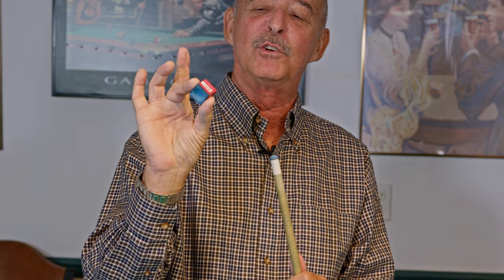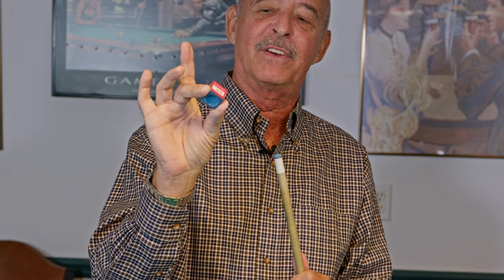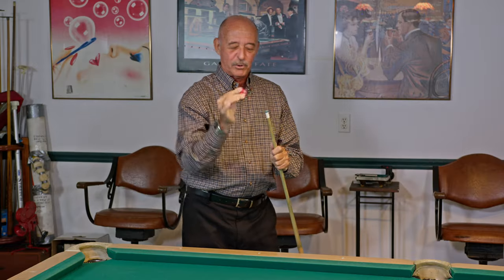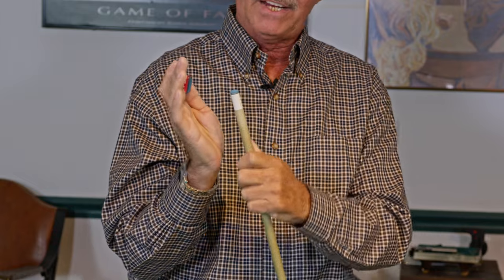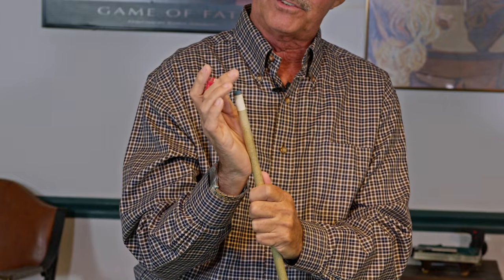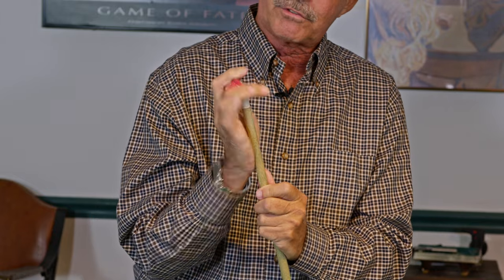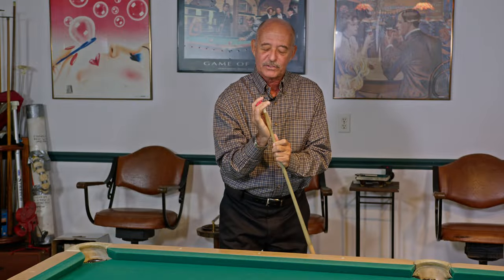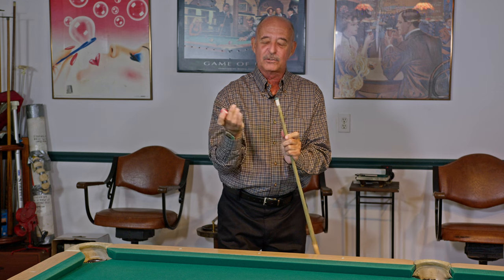Cue Tips w/ Mike Sigel - Chalking Your Cue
World Champion Mike Sigel, the man Efren Reyes called his toughest opponent, shares unique professional knowledge and insights into how you can quickly and easily improve your pool game.

A world-famous Pro Billiards Tour Legend, Mike has been hired by countless amateurs and aspiring professionals to teach both the physical and mental fine points that high level competitive pool demands. He was the Technical Advisor for Paul Newman and Tom Cruise in "The Color of Money", and was lauded for his work teaching left handed Tom Cruise how to convincingly portray a top professional player.

Today's tip is about the technique to properly chalk your cue stick, which is both fundamental and important (but often overlooked).

Follow and enjoy all of the exclusive Pro Billiards Tour content, like PBT Classics, the soon to be released "Legends of Billiards Series" and “Straight Pool” podcasts, along with ongoing coverage of the global billiards community, major tournaments, latest equipment, virtual pool, live special events, pool history, and interviews with pool playing celebrities and today’s stars, as only the PBT Legends can bring you.

Shopping suggestions from our pros

Perfect your cue ball English created by PBT Legend Jim Rempe!
Safely rest your cue anywhere you play!
10-stick pool cue rack
Cue chalk with convenient portable case